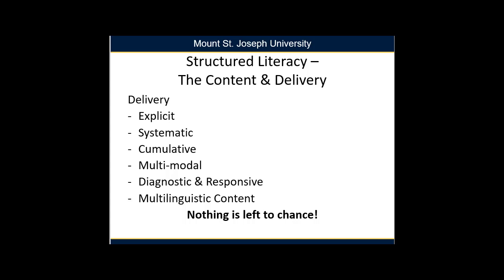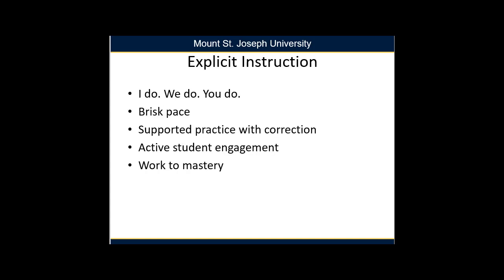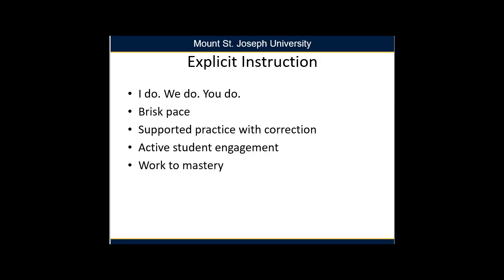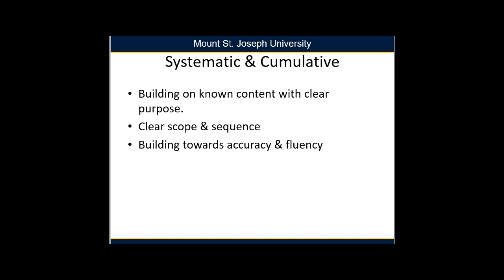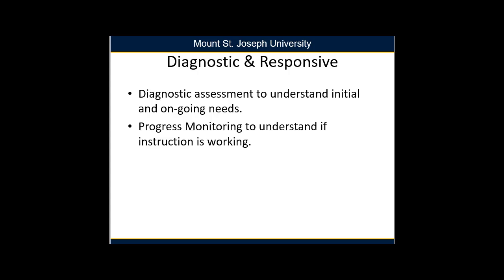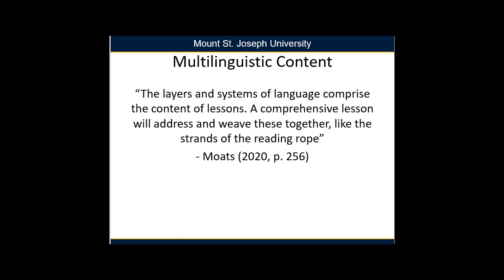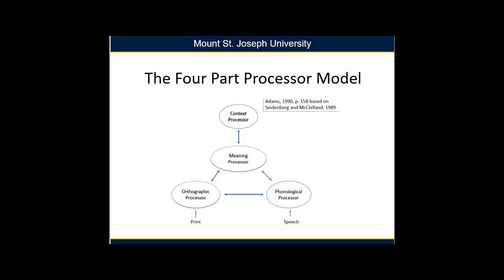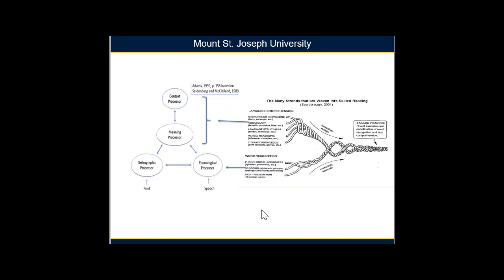Structured Literacy Part 1